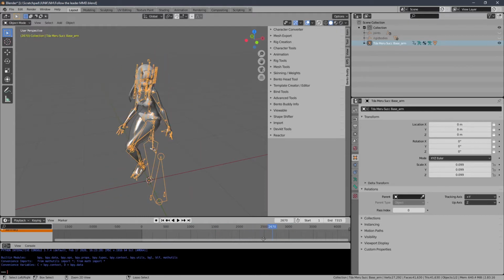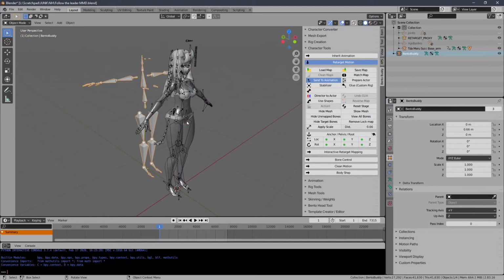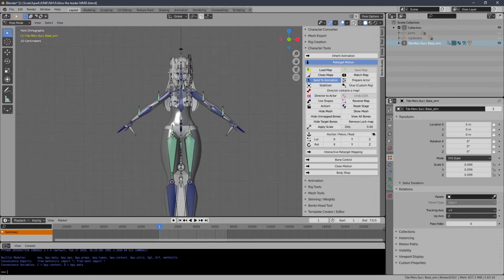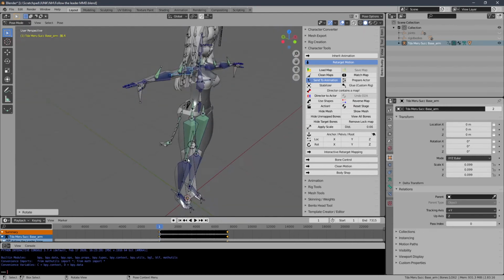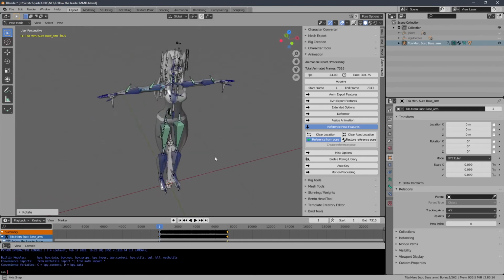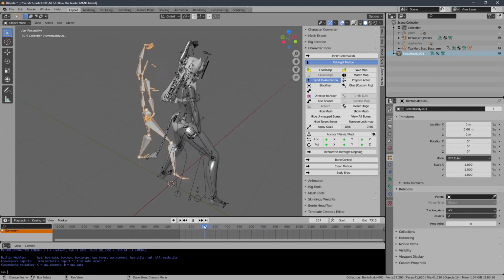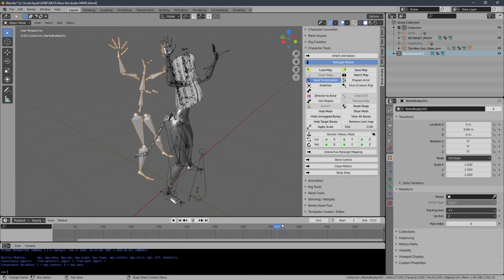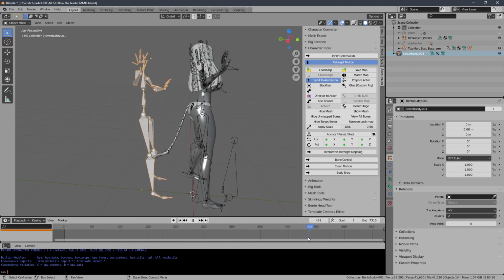Bento Buddy Retargeting | Fixing pelvic slide